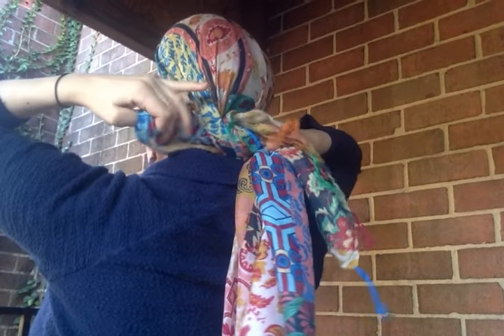Wrapunzel: Melissa's Amped-Up Beginners Luck Knot